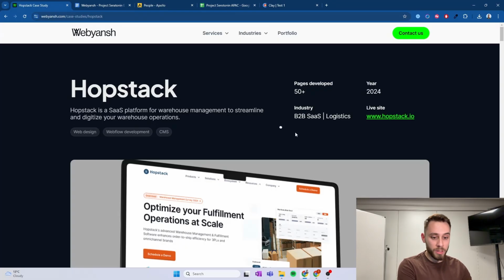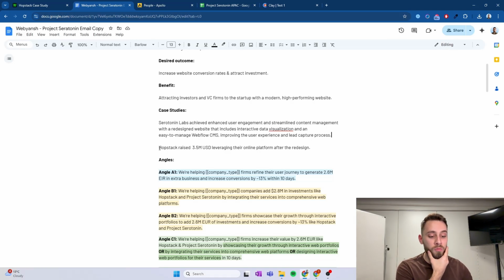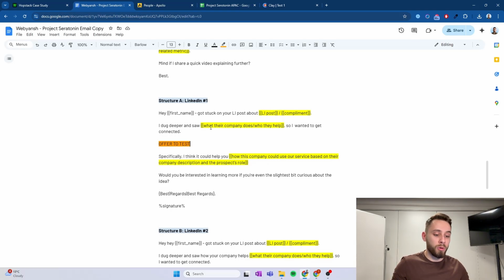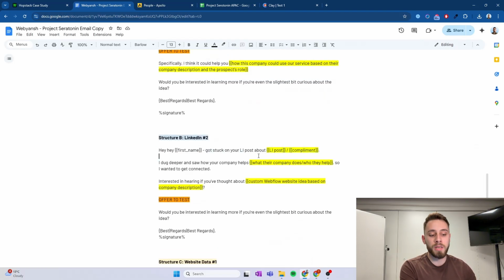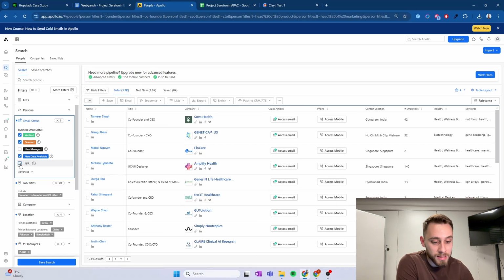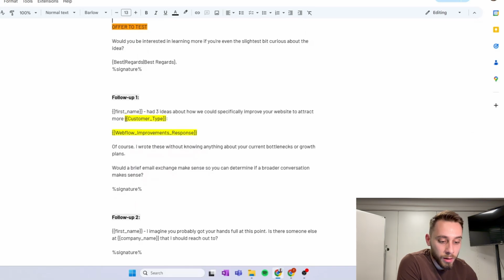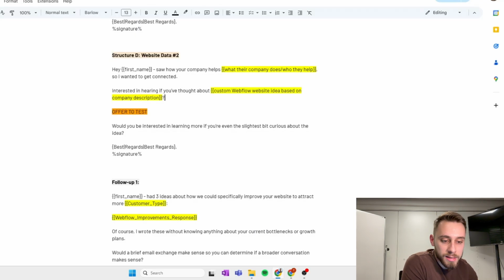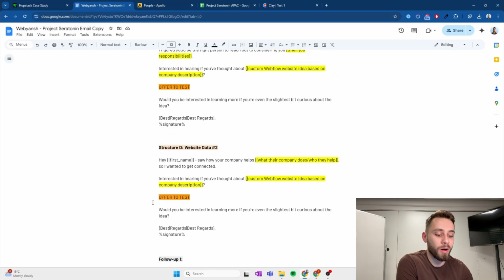How To Create Cold Email Campaigns From Scratch [Full Breakdown]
In this video I will give you the full breakdown of how to create email campaigns for your software company from scratch.